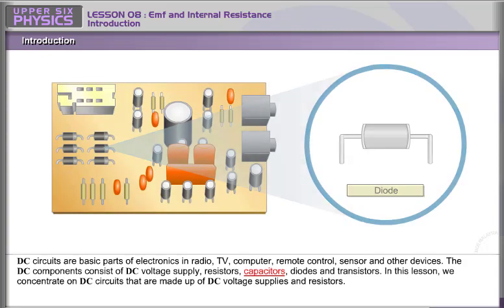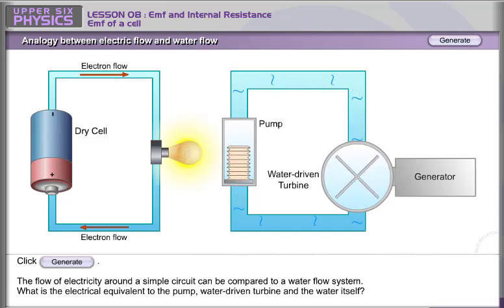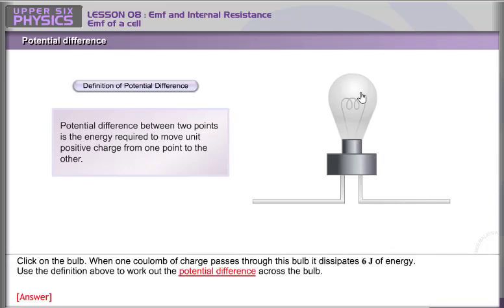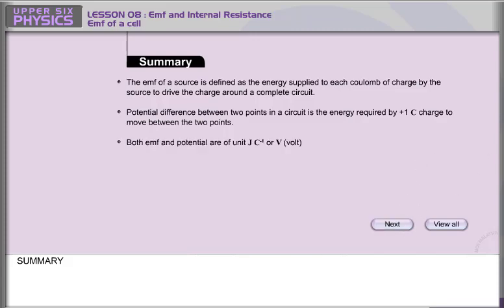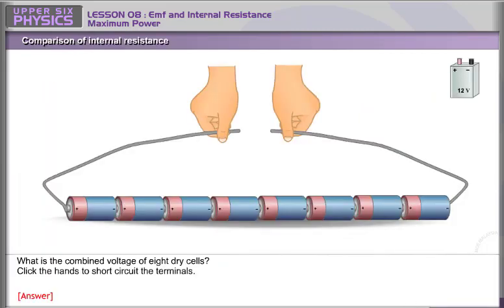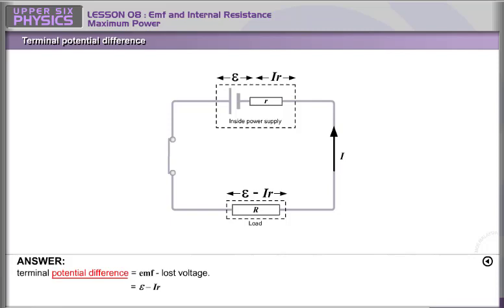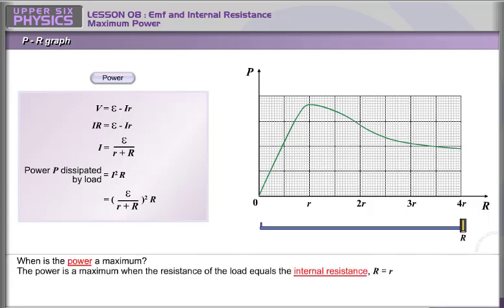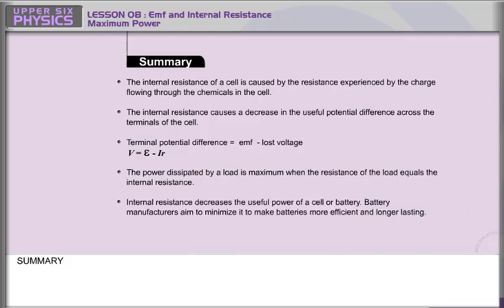15.1 Emf and Internal Resistance 2